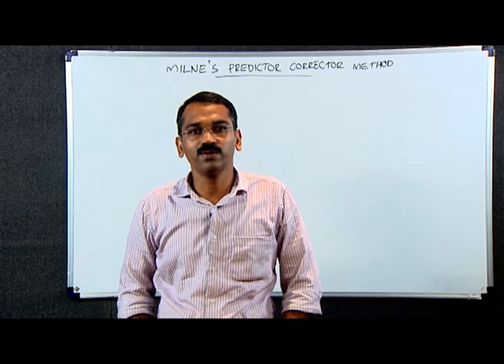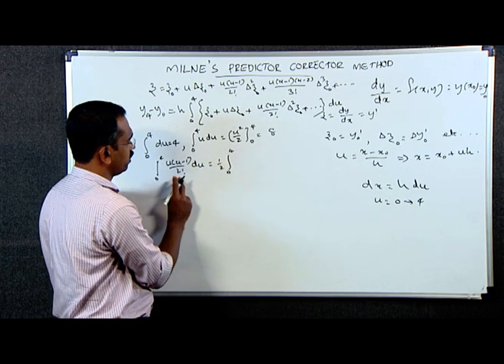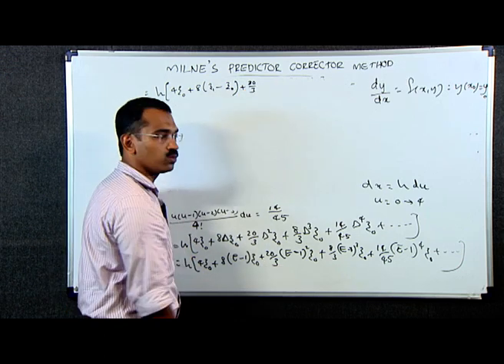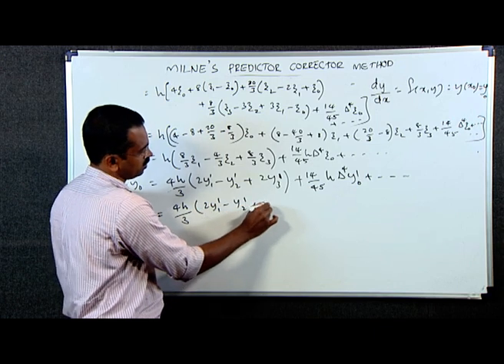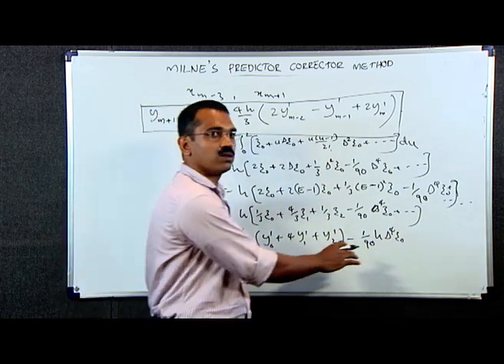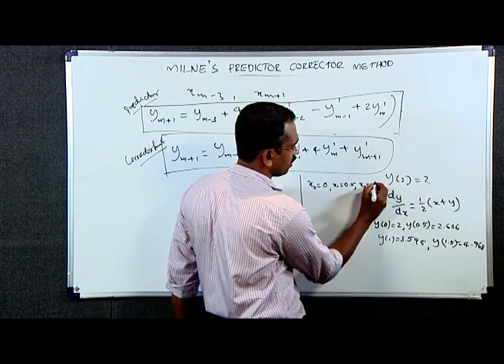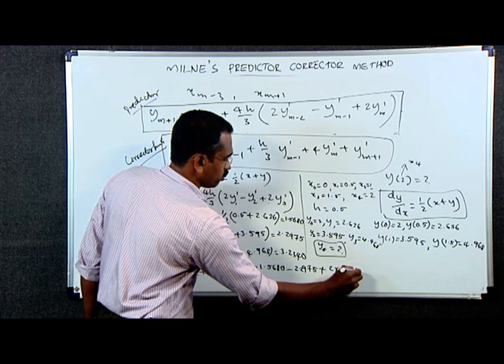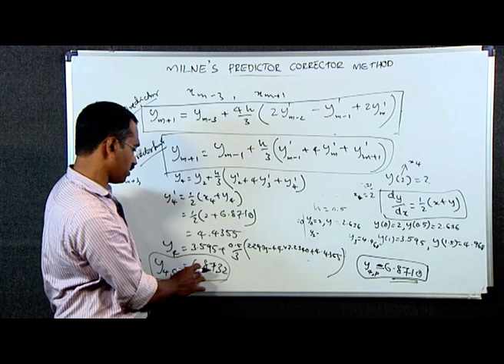MILNE'S PREDICTOR CORRECTOR METHOD